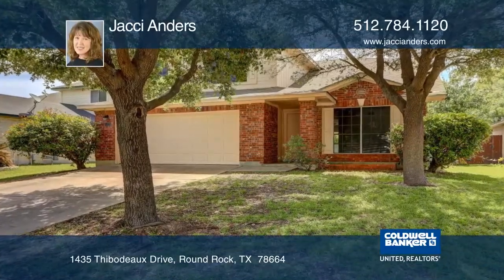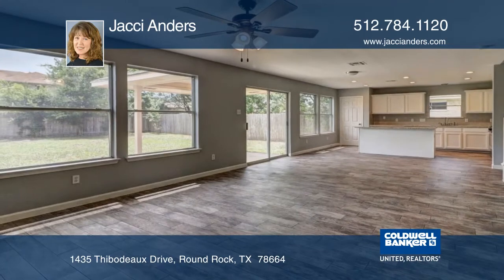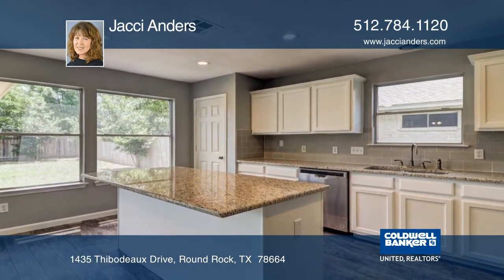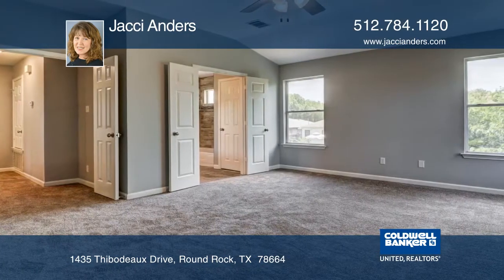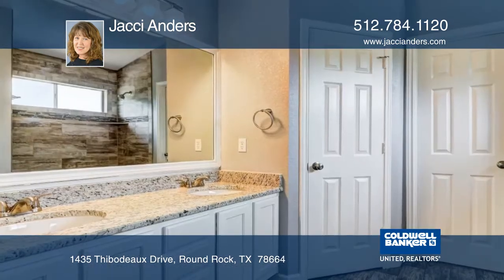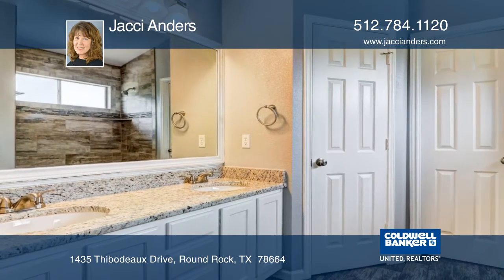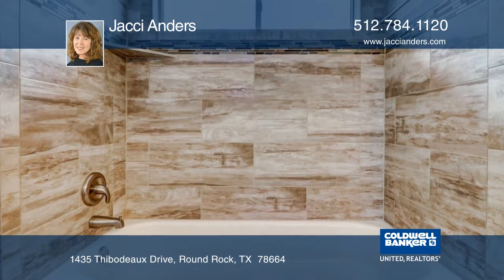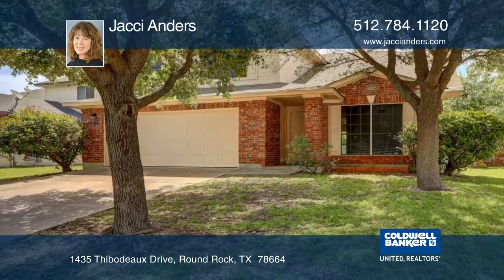1435 Thibodeaux Drive Round Rock, TX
1435 Thibodeaux Drive, Round Rock, TX

Minutes to Dell - This beautifully remodeled 4 bedroom, 2.5 bath, 2 living, 2 dining home features an open floor plan with elegant formals, a large family room and a spacious open kitchen with granite counters and stainless appliances. Additional upgrades include Ceramic Plank Tile Floors, Carpet, Roof Shingles and much more.